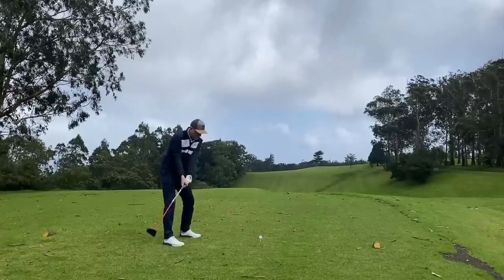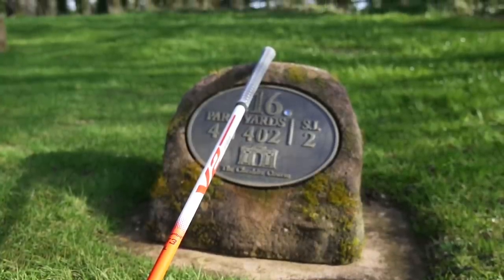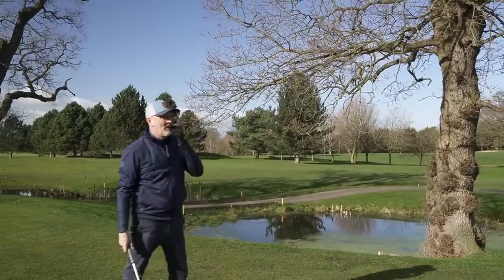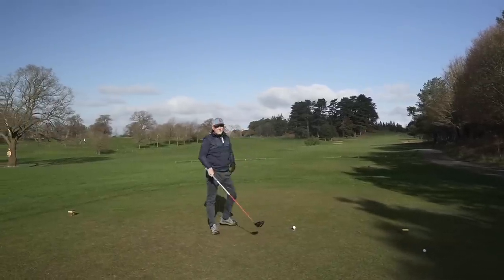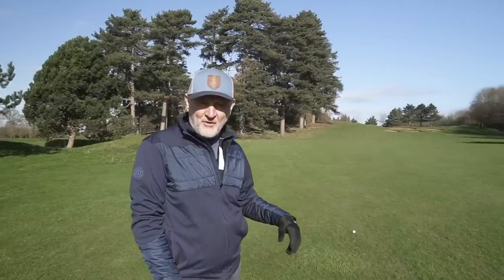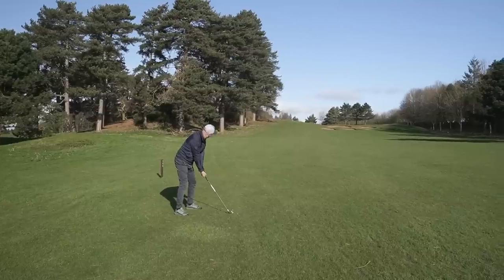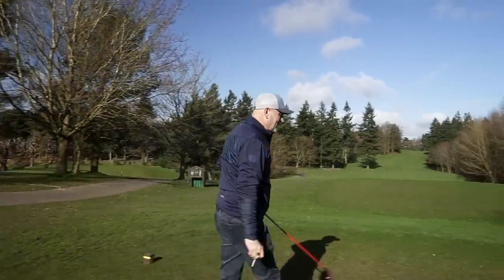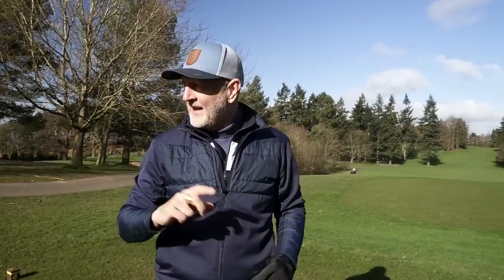DON'T BUY a Driver UNTIL you've watched THIS!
I get custom fit for the new Stealth driver from TaylorMade. Custom fit is so important and this video shows how much difference having the right shaft can make.

Is this the best driver of 2022 and the most forgiving driver of 2022?